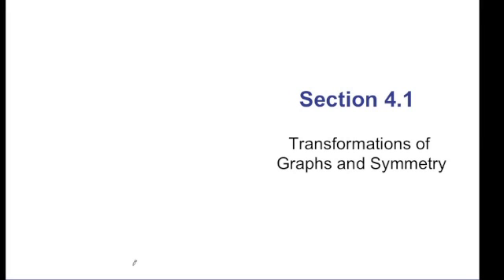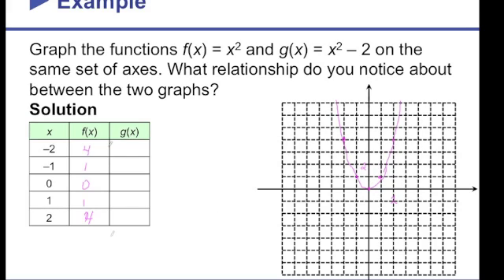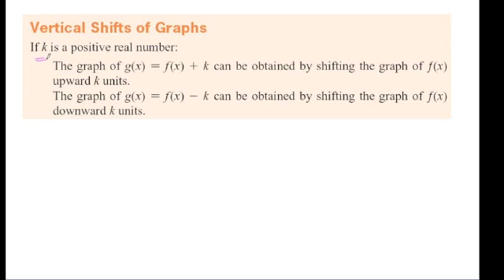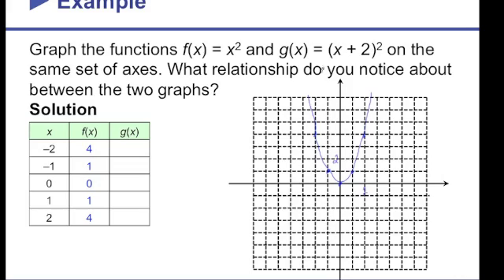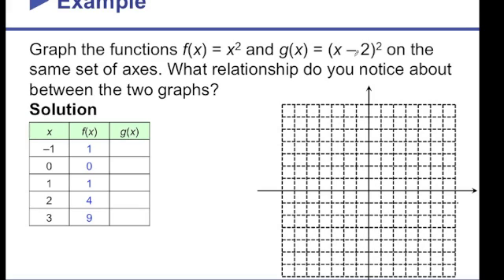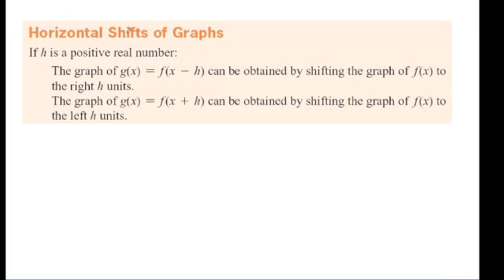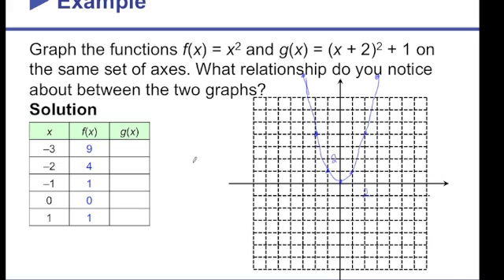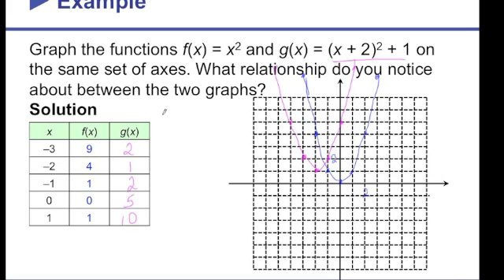CAiC 4 1a